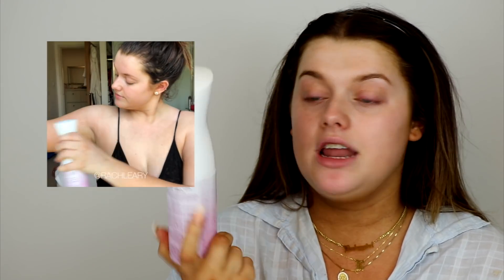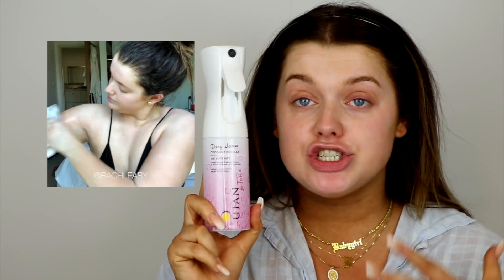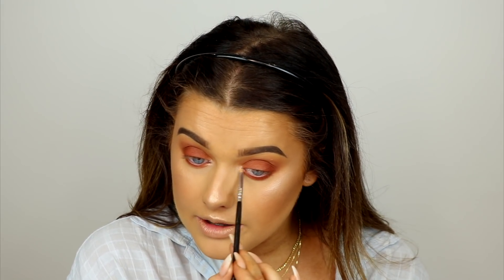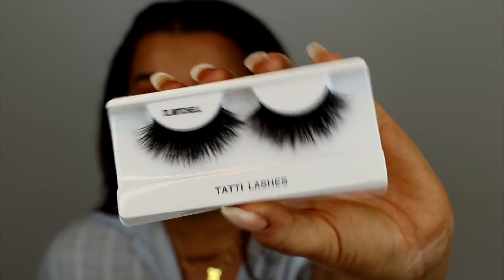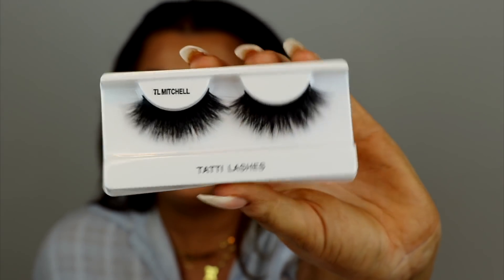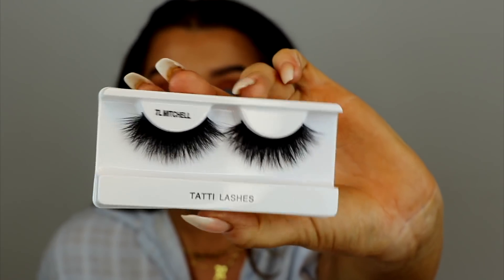FRIDAY NIGHT GLAM! CHIT CHAT GRWM + TAN ROUTINE! | Rachel Leary